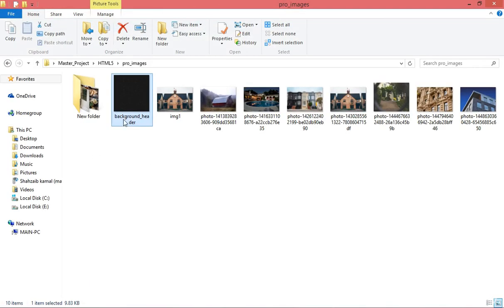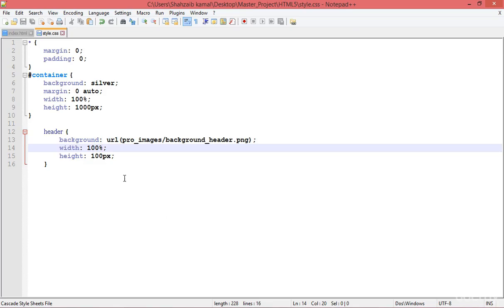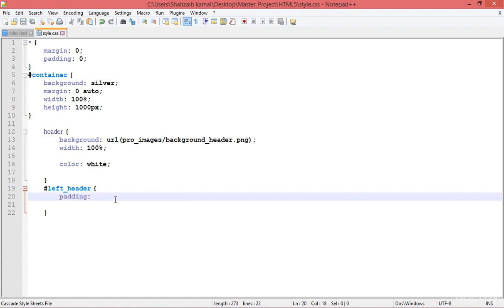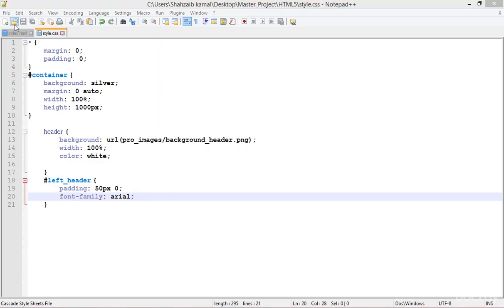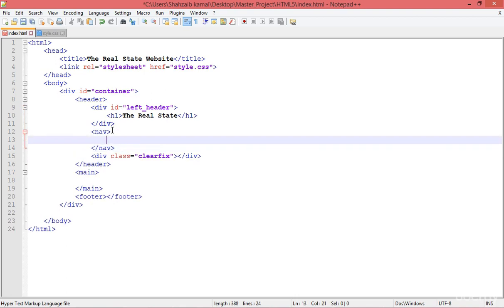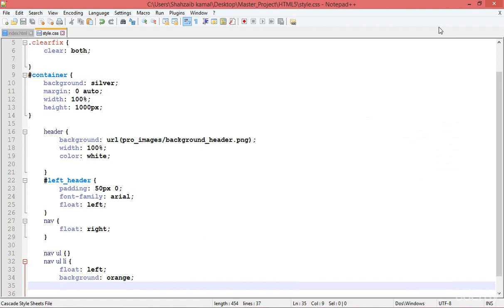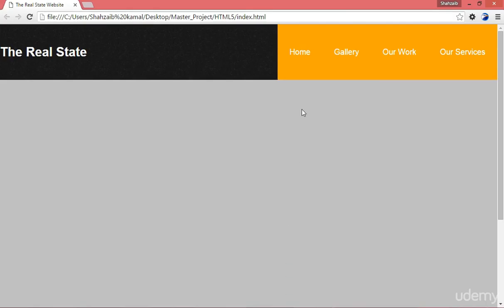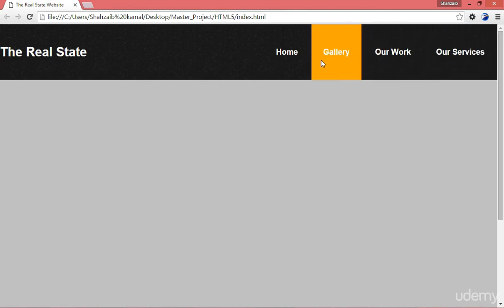Creating header, Learn HTML5 and CSS3 From Beginner To Advanced,Learn Your Self XP#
Lets in my channel  '' LEARN YOUR SELF'' every subjects of education of all classes like English, Mathematics, Science Subjects and economics education etc. you need not worry about in these subjects. Every subject is explained in simple method.Creating header, Learn HTML5 and CSS3 From Beginner To Advanced,